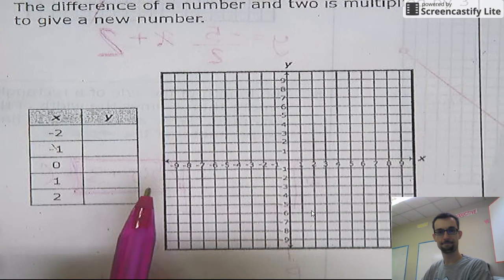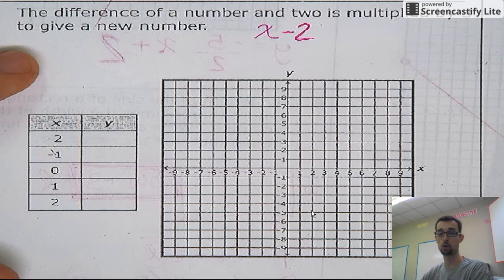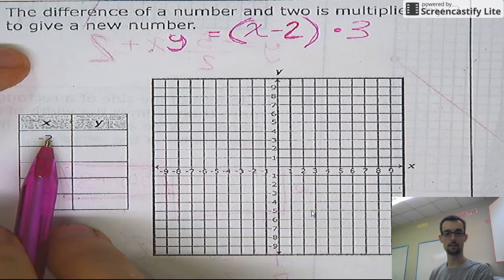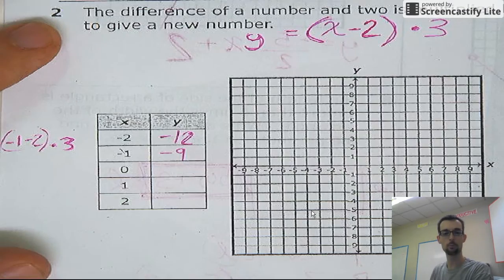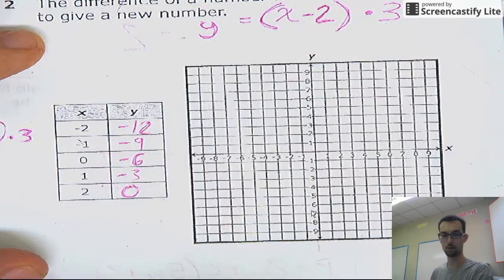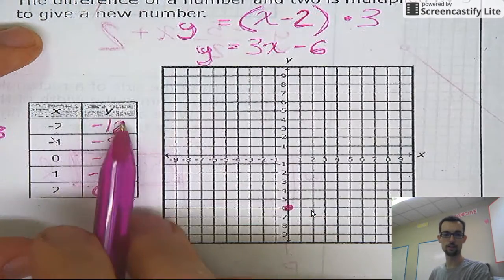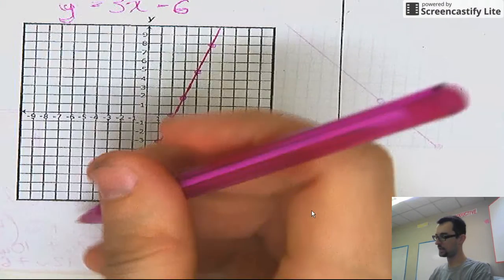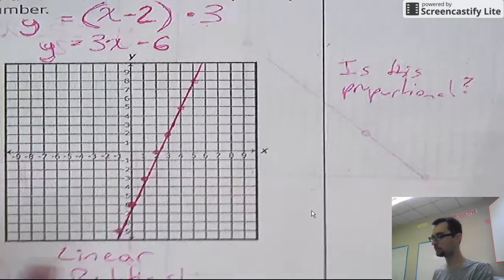4.15 Homework Question 2